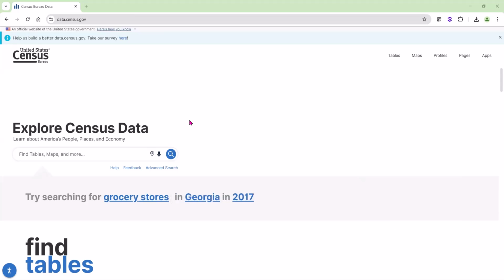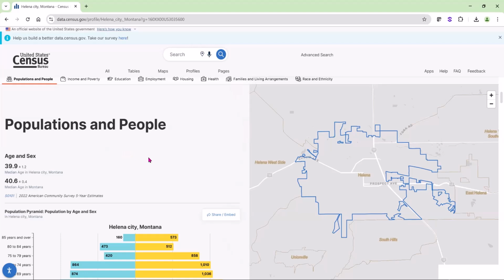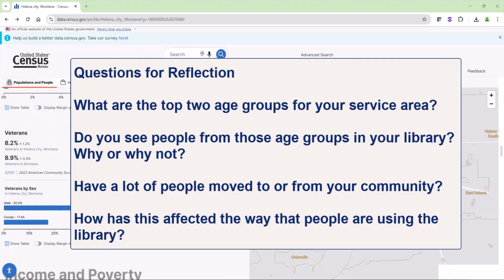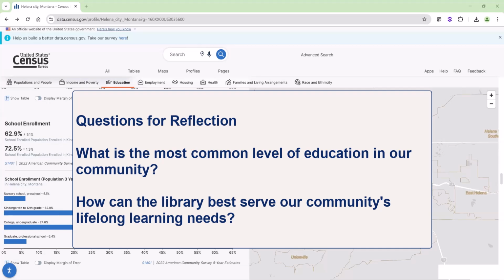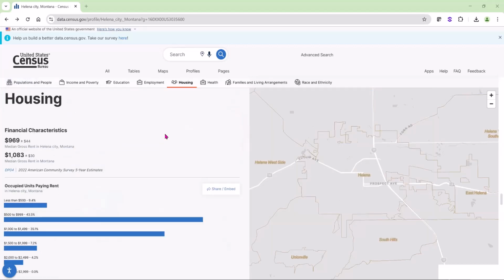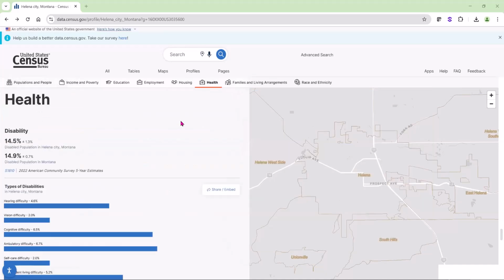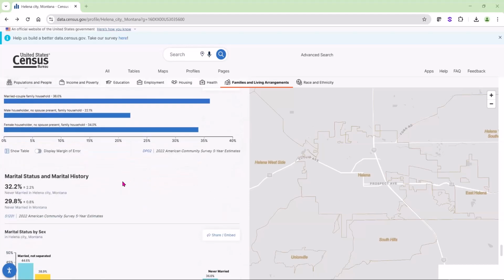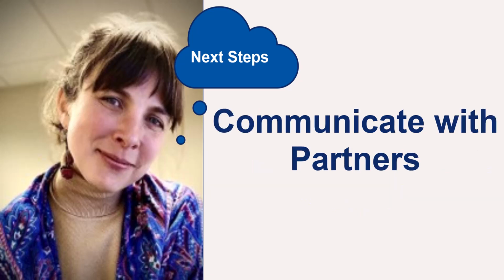Using Data to Plan: US Census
MSL Consultant Cara Orban demonstrates the US Census community data website, the data within it and how to access it. She discusses how to use the information to learn more about your community or service area and set goals or make decisions about the future of the library.

00:00 Introduction
02:37 Population
04:31 Questions
04:57 Income and Poverty
05:34 Questions
05:48 Education
06:25 Questions
06:39 Employment
07:58 Questions
08:17 Housing
10:00 Questions
10:19 Health
11:07 Questions
11:32 Families and Living Arrangement
12:19 Questions
12:32 Race and Ethnicity
12:49 Questions
12:57 Next Steps
14:11 Conclusion